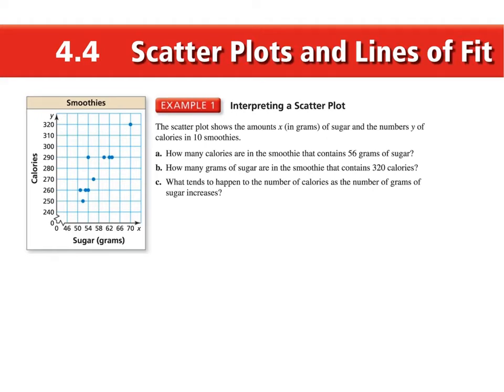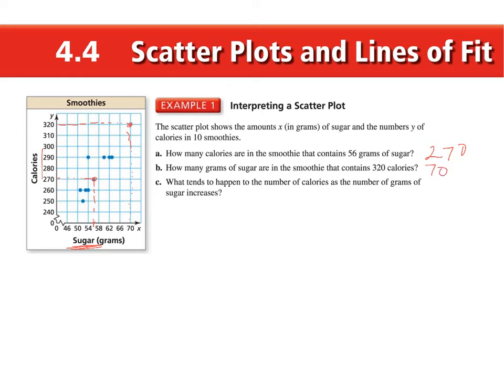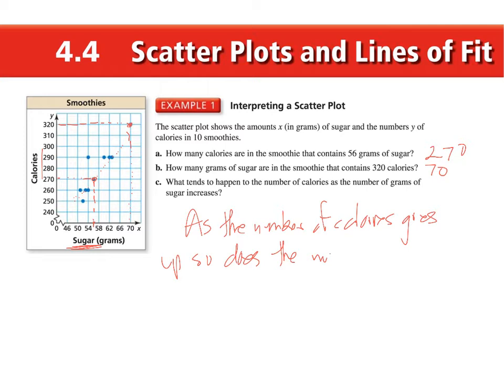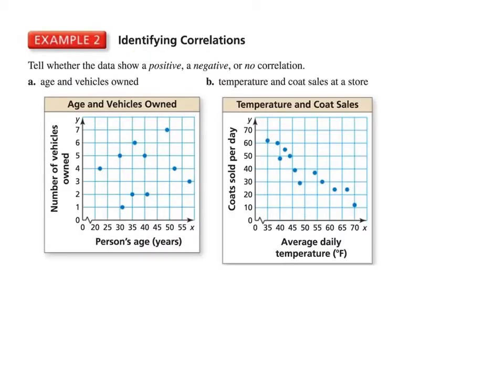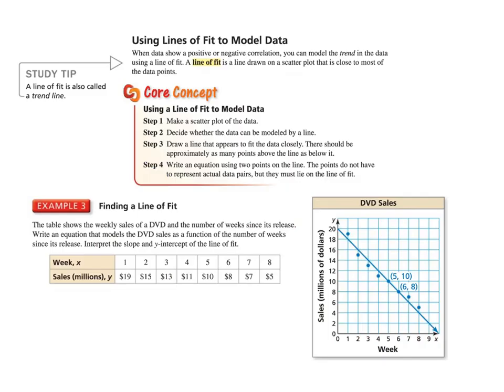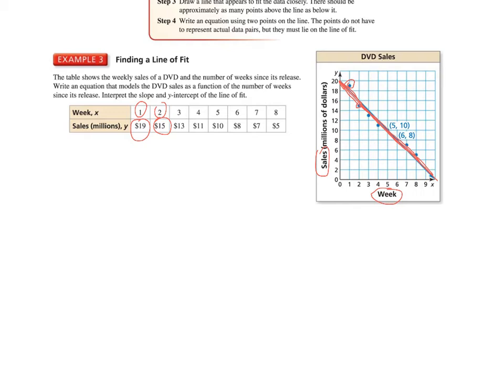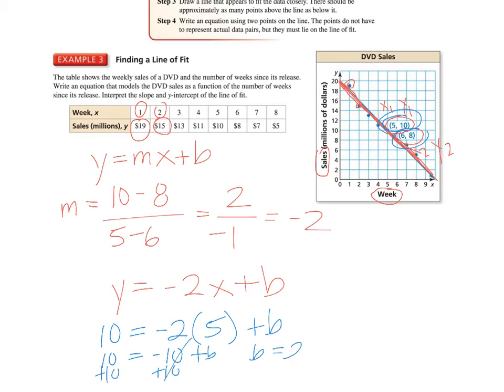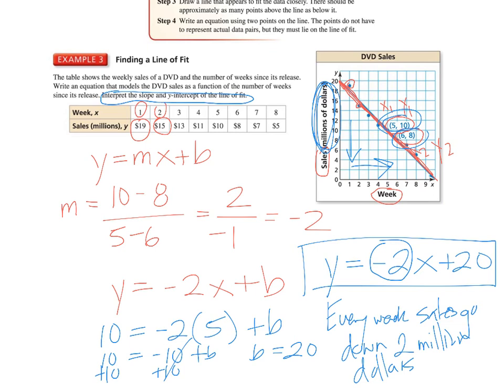Lesson 4.4 - Algebra